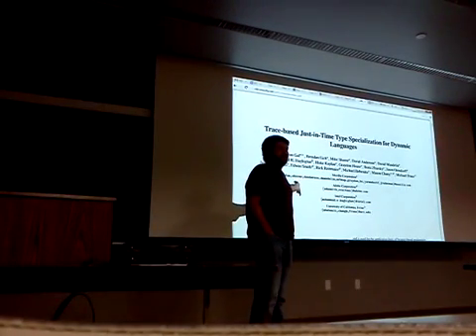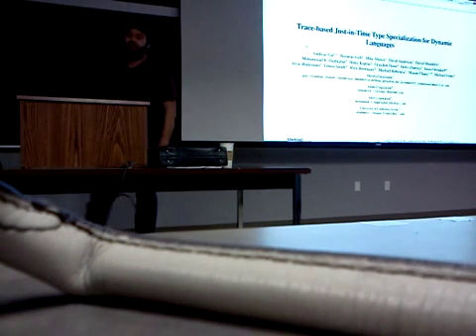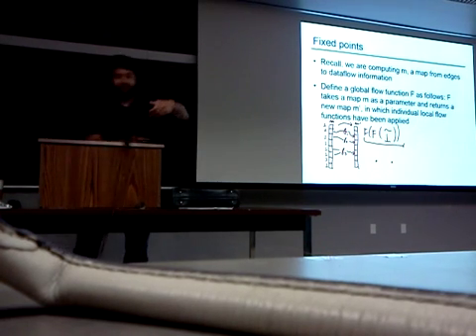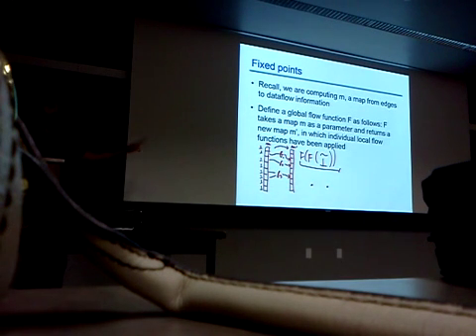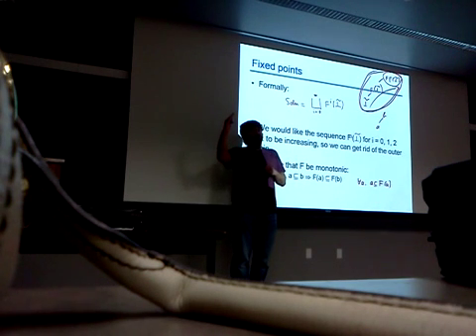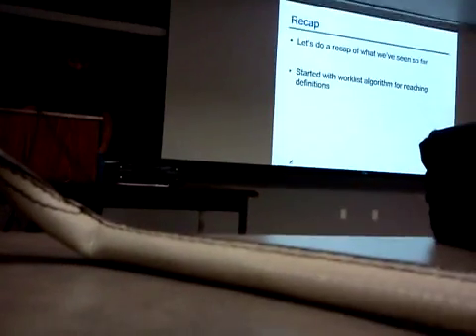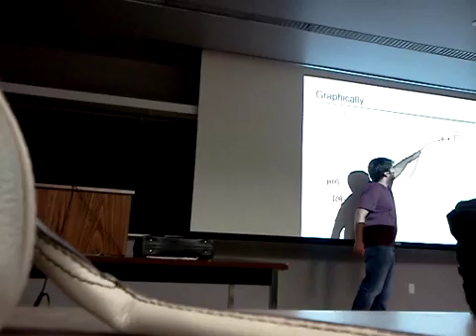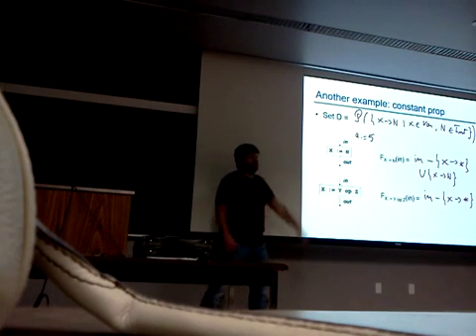Compilers 04/17/2014 TraceMonkey, lattices, termination, flow functions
Begins with review of TraceMonkey paper, then more about lattices, fixed points, flow functions,  monotonicity, power sets, data flow analysis.

MOV044